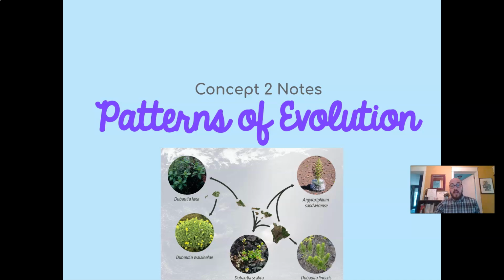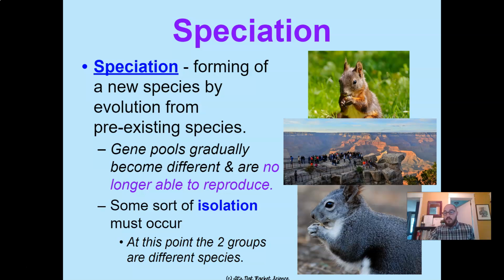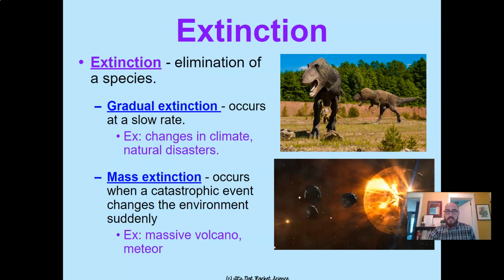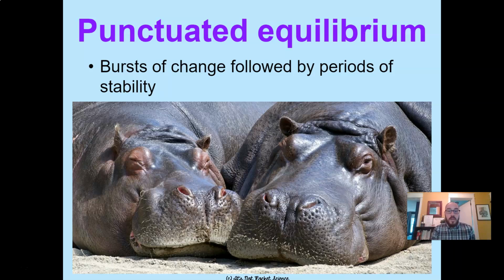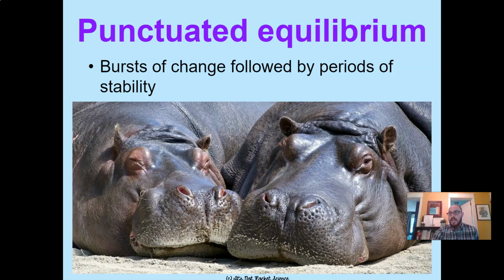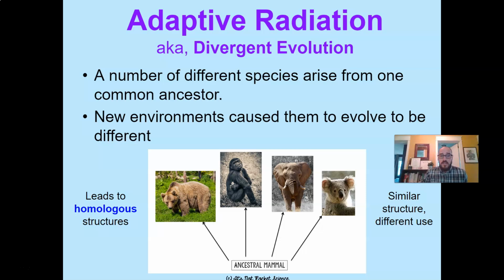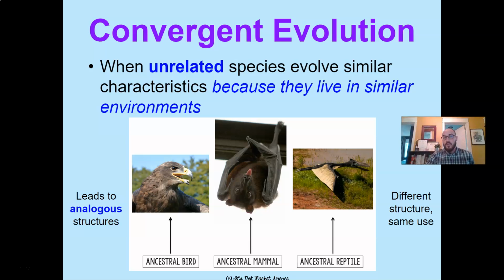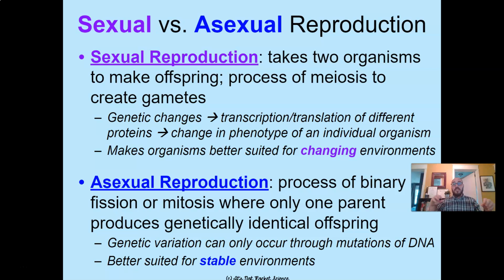2.2 Patterns of Evolution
What patterns of evolution are constantly seen in the fossil record, in genetic evidence, and in the lab?